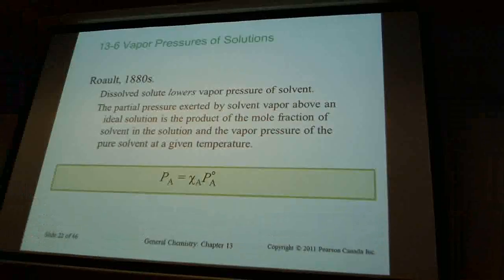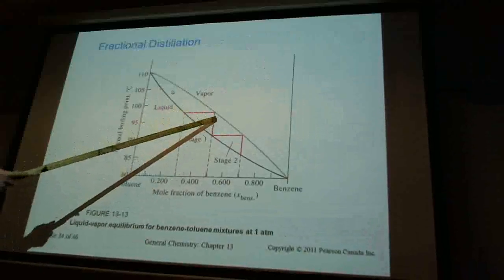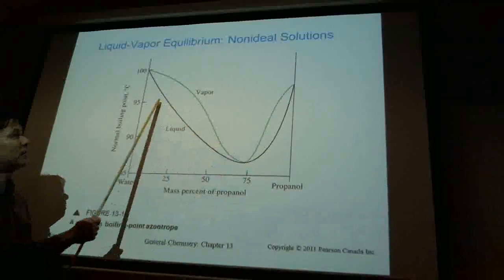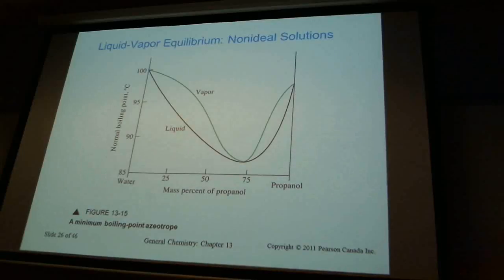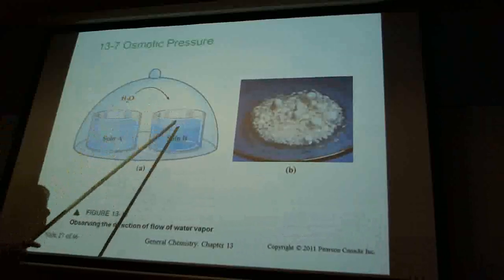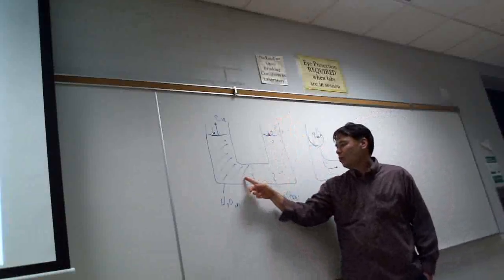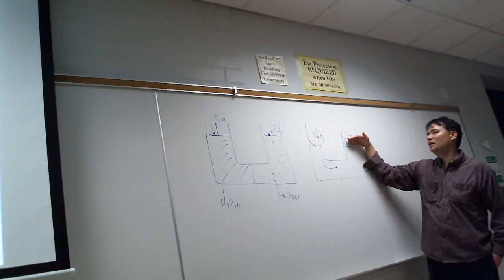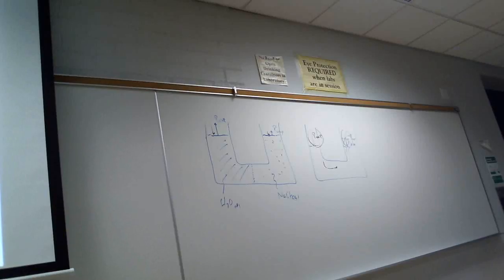Chem 1A 1196 1209914 pt2